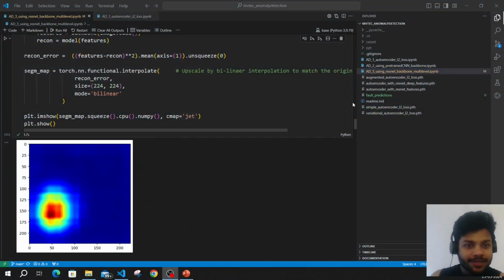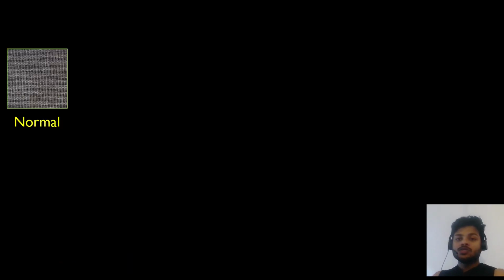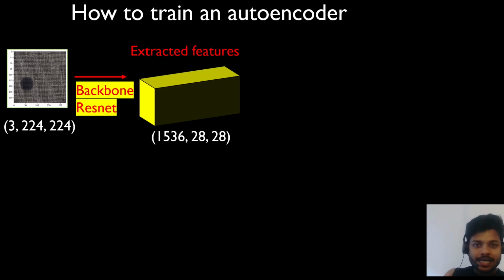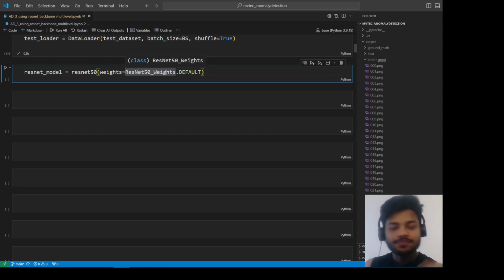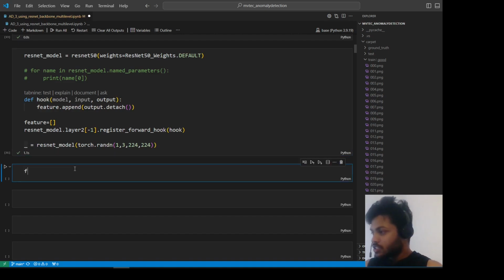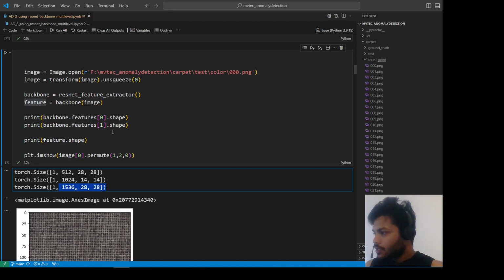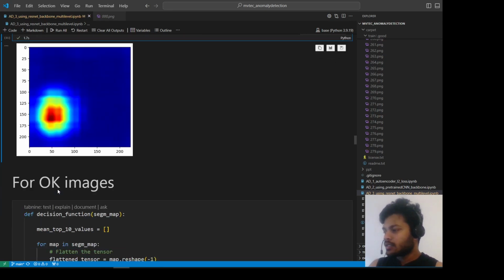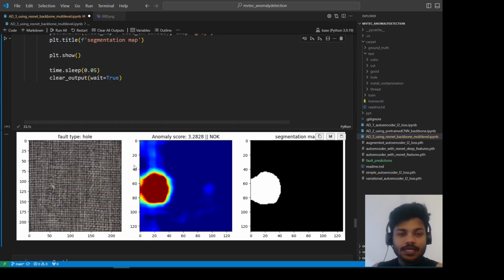Deep Learning for Computer Vision with Pytorch: Complete Project for Beginners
🙌 If you found this video helpful and you're looking for personalized advice or consultation on the topic, I offer one-on-one consultations tailored to your needs.

Explore convolutional autoencoders with this beginner-friendly PyTorch tutorial. Learn the basics of autoencoder architecture and get step-by-step guidance on building and training your model. Ideal for AI enthusiasts, beginners, and students, this video provides practical insights and hands-on coding examples.

Time Stamps
0:00 - Intro
0:53 - Chapter-1 (Explanation of the method )
10:57 - Chapter-2 (Code walk through)
11:27 - Most important part (Using Pytorch hooks)
19:00 - Chapter-2 (Model training and evaluation)

computer vision lectures
pytorch tutorial
pytorch tutorial for beginners
ai projects in python